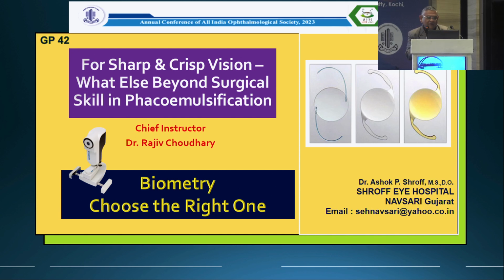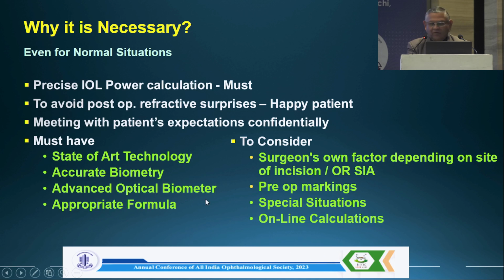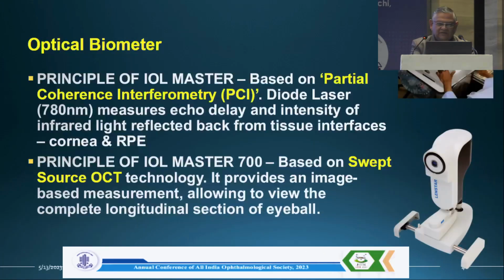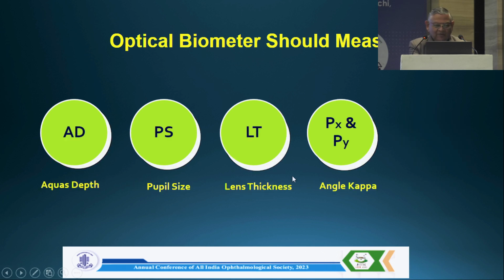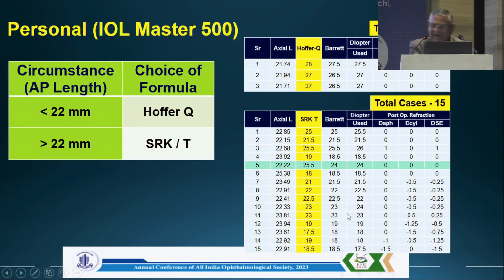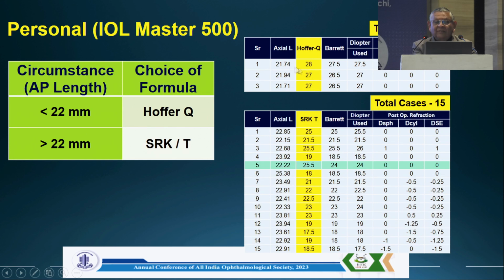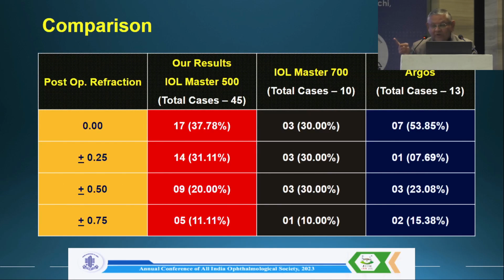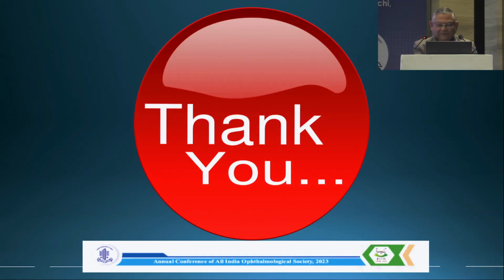AIOC 2023 GP42 topic Dr Shroff Ashok Pranjivandas Biometry choose the right one